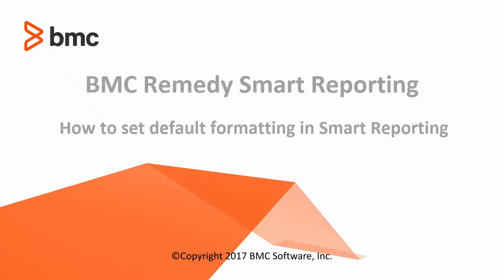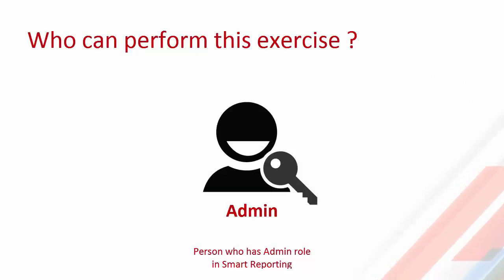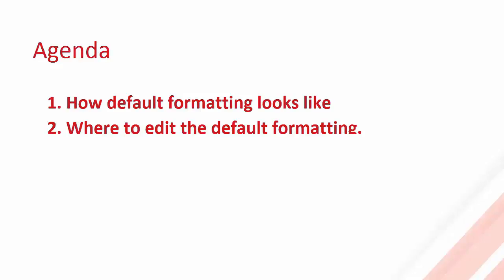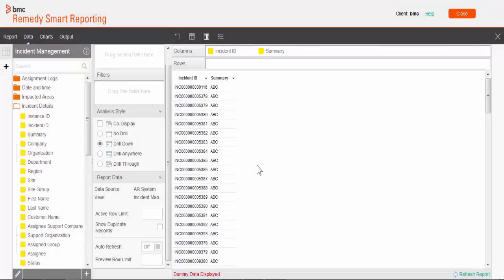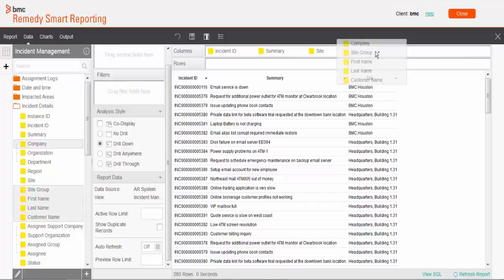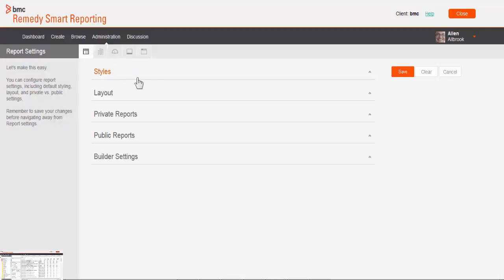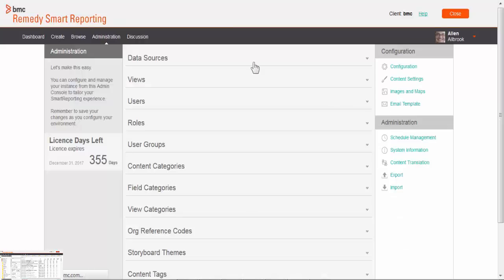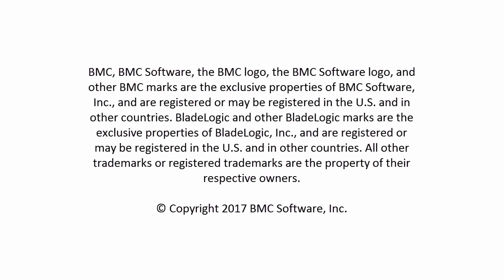BMC Remedy Smart Reporting - Setting default formatting for reports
This video demonstrates how to set default formatting for reports in BMC Remedy Smart Reporting.